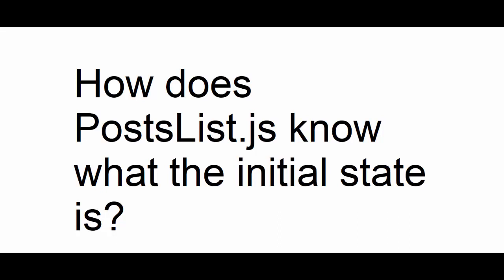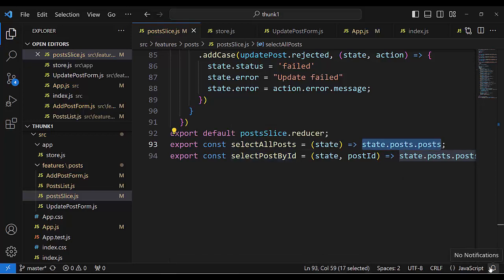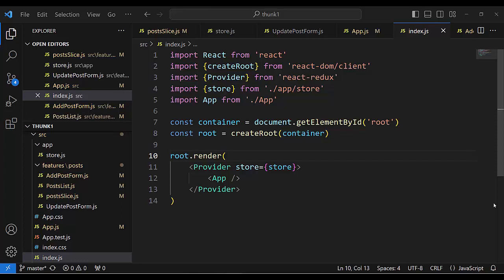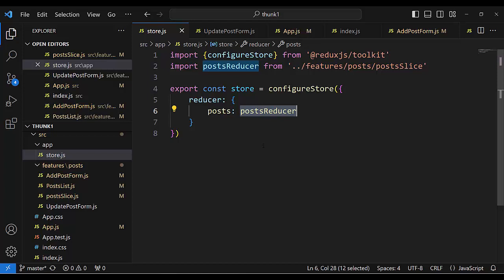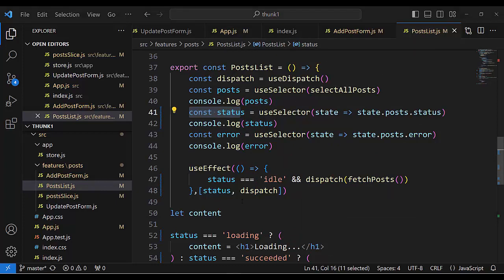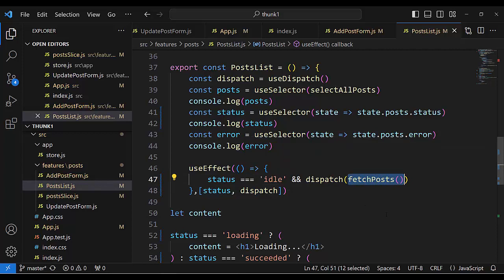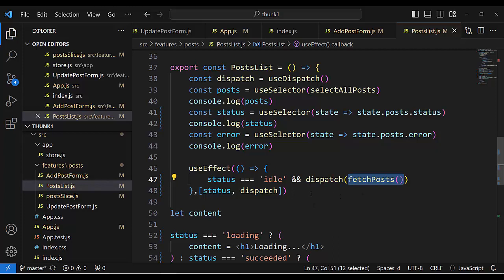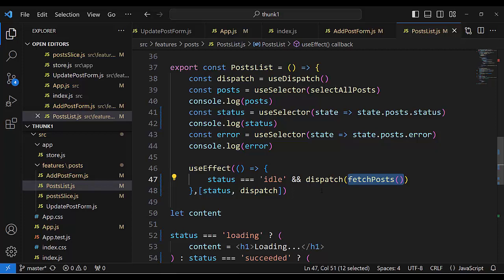How does PostsList know what the initial state is?